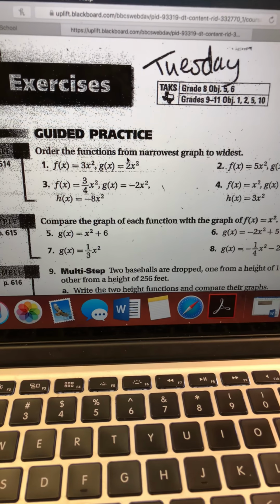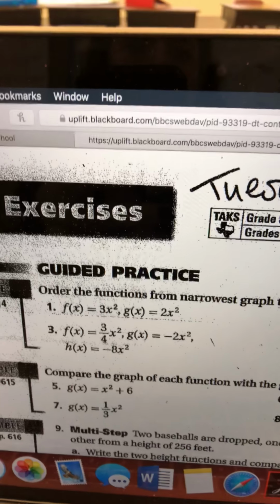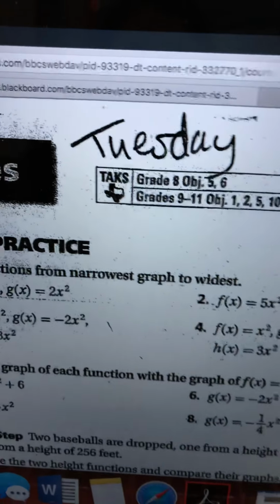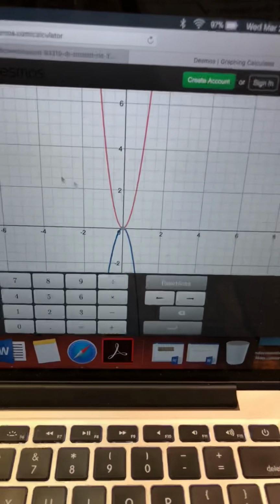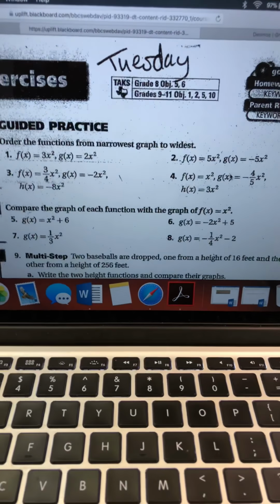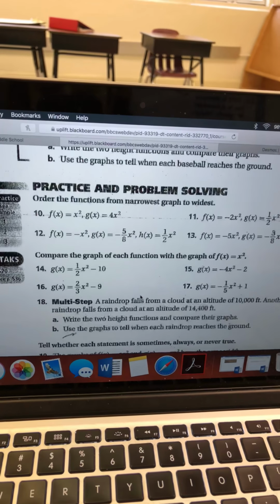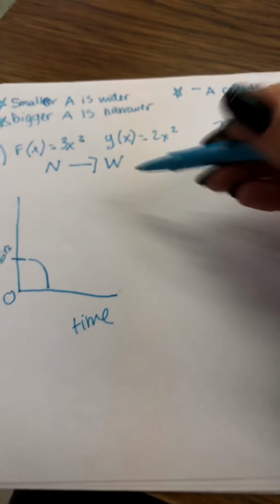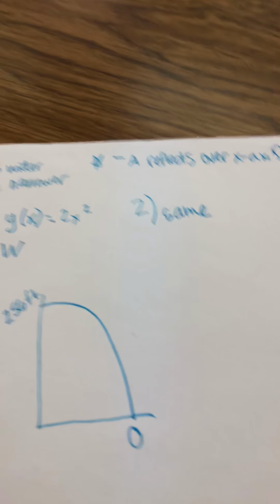ELT Tuesday 4/3 algebra